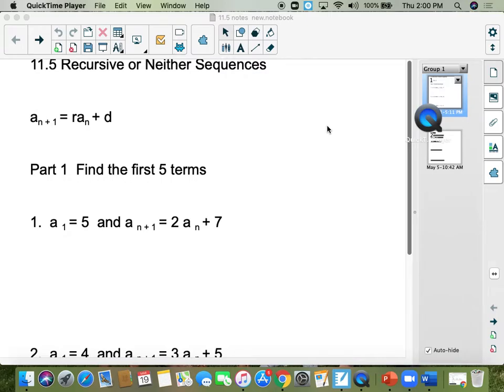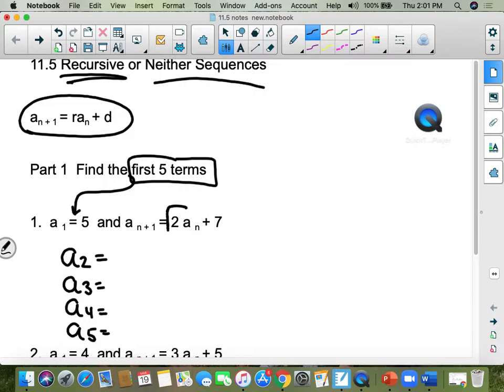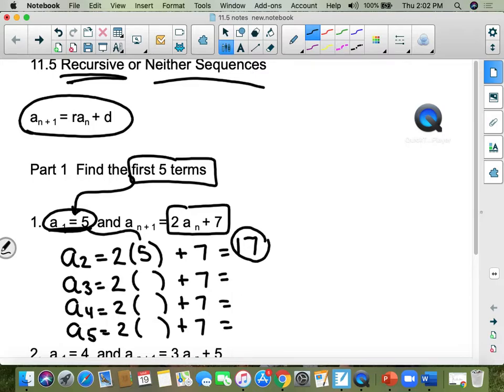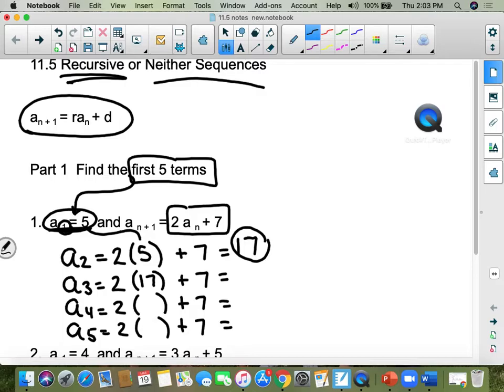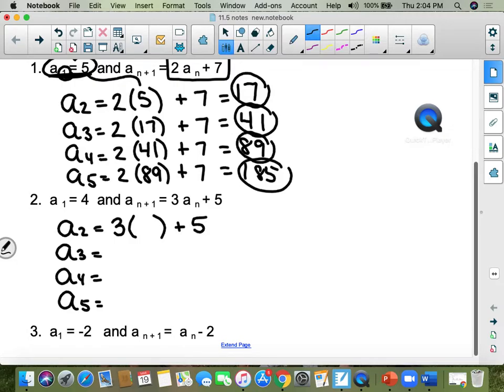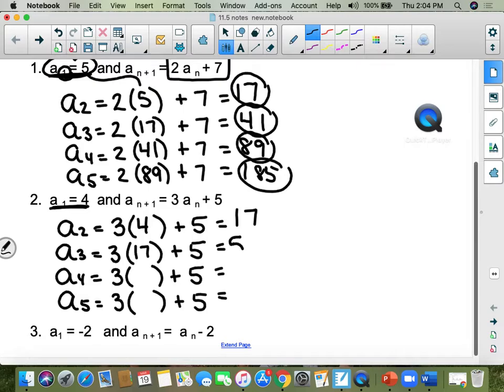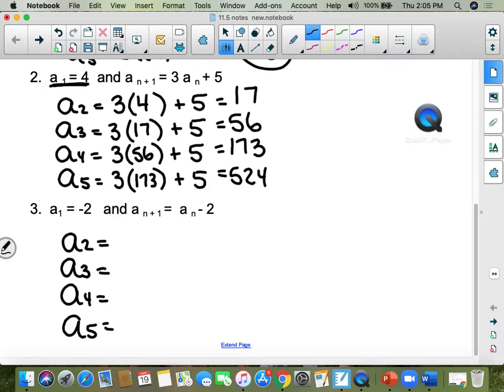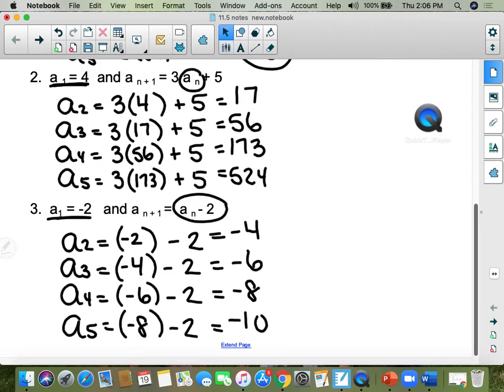Algebra IIB 11.5 Lesson